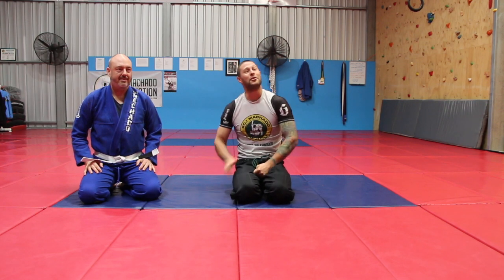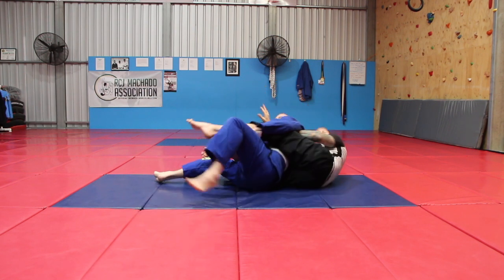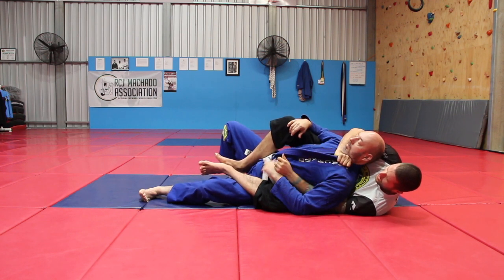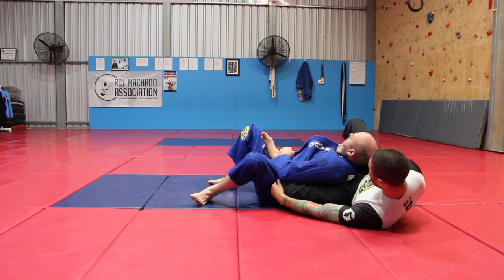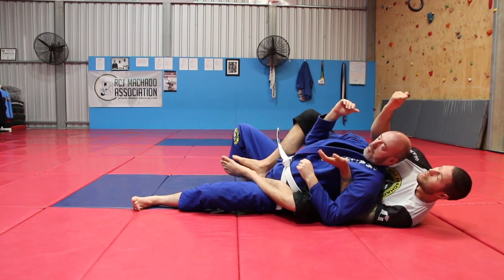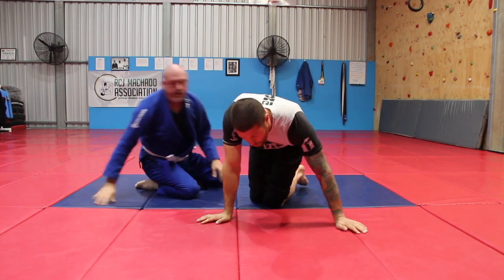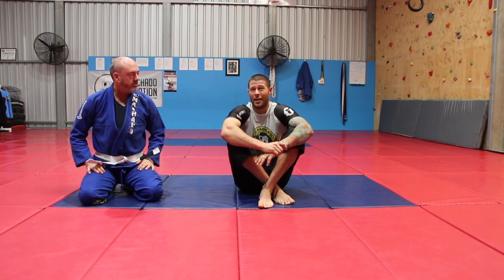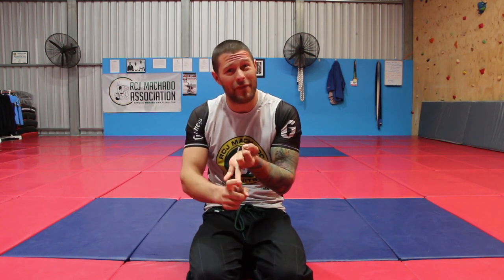How and When To Execute The Perfect Bow And Arrow Choke!